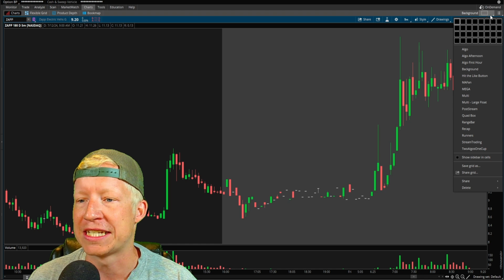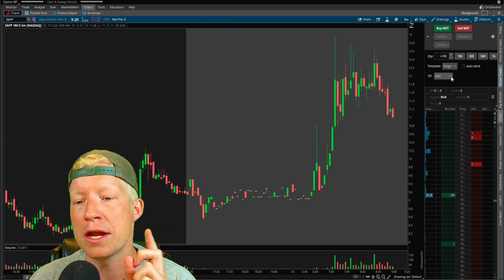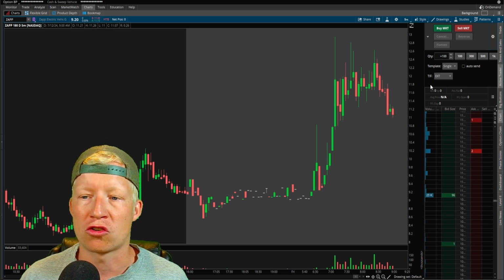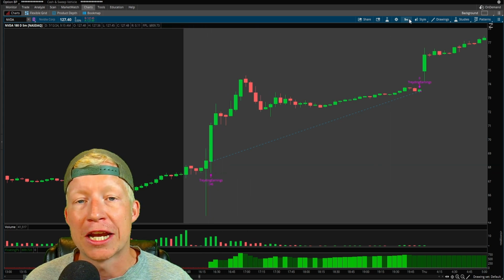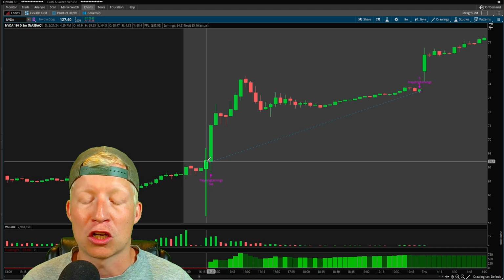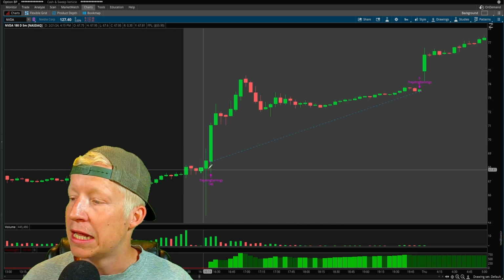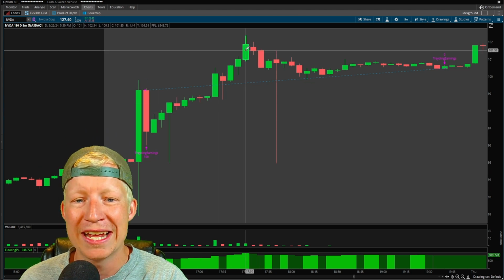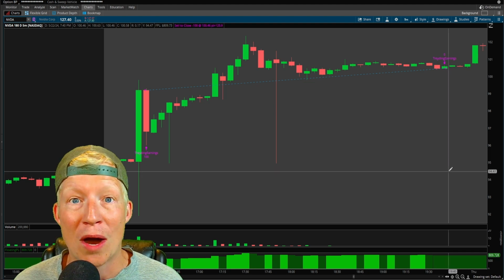How to Trade Pre-Market and After Hours | ThinkorSwim by Charles Schwab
Setup your ThinkorSwim to trade the extended hours sessions

Pre-market and after hours are times companies utilize to announce major news which can affect their stock price greatly. It's also time when macro-economic news is typically announced causing the market to have its most dramatic moves. You should know how to setup your ThinkorSwim platform to trade extended hours, both pre-market and after hours, so you have the opportunity to profit off these stock moves!

What is extended hours trading?
What is pre-market trading?
What is after-hours trading?
How does extended hours trading differ from regular trading hours?
Why do people trade stocks during extended hours?
How can I participate in pre-market trading?
How can I participate in after-hours trading?
What are the risks associated with extended hours trading?
Are there any benefits to trading during extended hours?
How do stock prices move during pre-market trading?
How do stock prices move during after-hours trading?
What factors influence stock prices during extended hours?
Can I place limit orders during pre-market trading?
Can I place limit orders during after-hours trading?
Are there special fees for trading during extended hours?
What is the typical volume like during pre-market trading?
What is the typical volume like during after-hours trading?
How does lower volume affect stock prices during extended hours?
Can I trade options during extended hours?
Are all stocks available for trading during extended hours?
How do news events affect stock prices during extended hours?
Can earnings reports released after market close affect after-hours trading?
What are the trading hours for pre-market trading?
What are the trading hours for after-hours trading?
How do I enable extended hours trading on thinkorswim?
What are the steps to place an order during pre-market hours on thinkorswim?
What are the steps to place an order during after-hours on thinkorswim?
Are there any restrictions on trading during extended hours on thinkorswim?
How do I view pre-market data on thinkorswim?
How do I view after-hours data on thinkorswim?
Can I use market orders during extended hours?
What is the difference between a pre-market and after-hours session?
How do I set up alerts for extended hours trading on thinkorswim?
Can I use technical analysis tools during extended hours on thinkorswim?
How does liquidity affect trading during extended hours?
What is a dark pool, and how does it relate to extended hours trading?
Are there any specific strategies for trading during extended hours?
How do institutional investors impact extended hours trading?
What are some common mistakes beginners make during extended hours trading?
How does the opening price of a stock get determined after pre-market trading?
How does the closing price of a stock get determined after after-hours trading?
Can extended hours trading impact the opening price the next day?
How do I find pre-market movers on thinkorswim?
How do I find after-hours movers on thinkorswim?
Are there any regulations specific to extended hours trading?
What role do electronic communication networks (ECNs) play in extended hours trading?
Can I execute stop-loss orders during extended hours?
How do corporate announcements affect pre-market and after-hours trading?
Is it possible to trade international stocks during extended hours?
What resources are available to learn more about extended hours trading on thinkorswim?